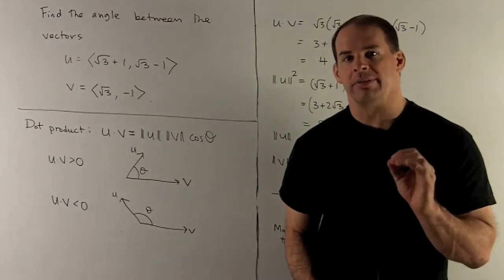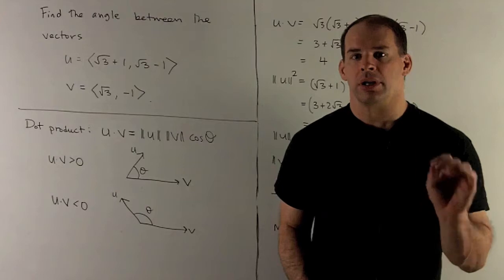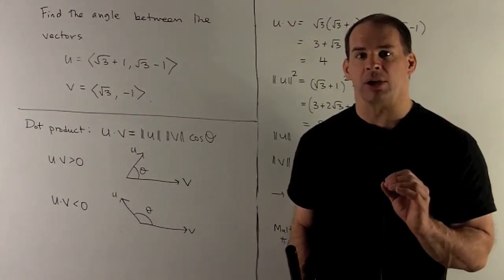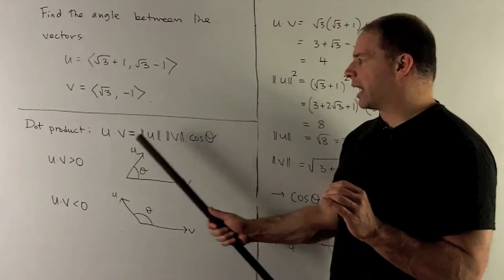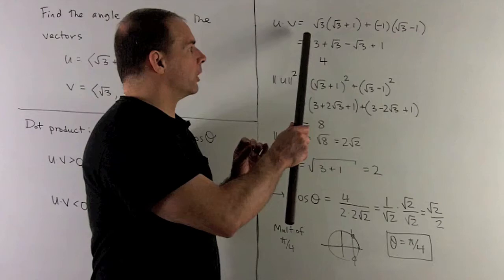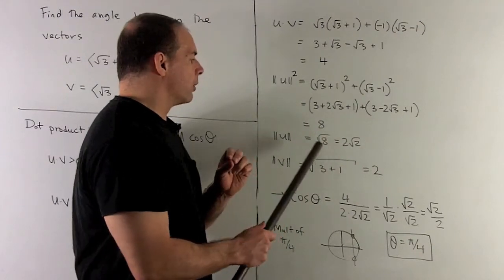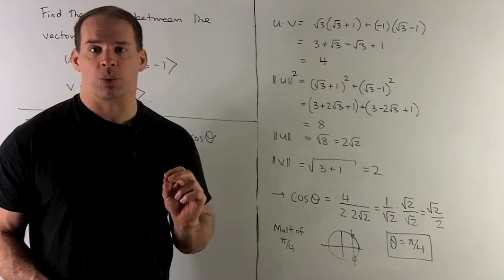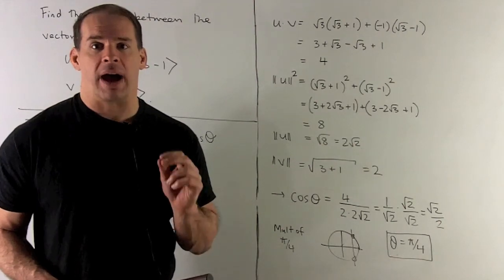Angle Between Two Vectors Using Dot Product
Multivariable Calculus:  Find the angle between the vector u=(sqrt(3)+1, sqrt(3)-1)  and v=(sqrt(3), -1) using the dot product.